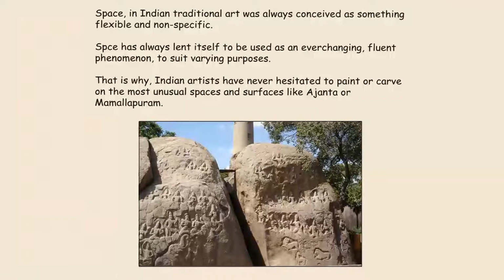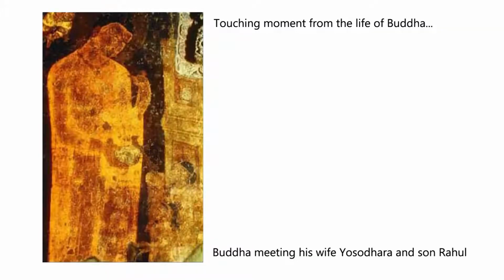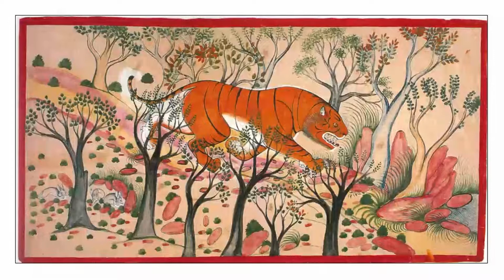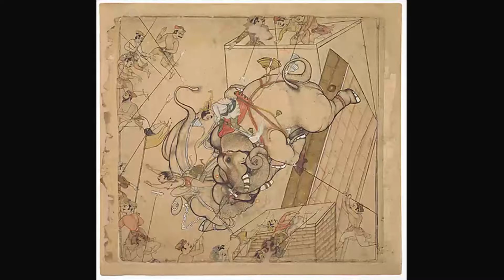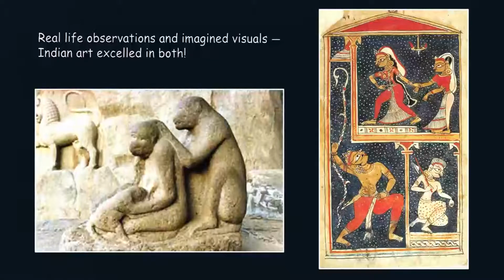Traditional art India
Trying to understand the visual perception inherent in traditional Indian art.

 To access the translated content:
1. The translated content of this course is available in regional languages.
 2. Regional language subtitles available for this course
 To watch the subtitles in regional languages:
 1. Click on the lecture under Course Details.
 2. Play the video.
 3. Now click on the Settings icon and a list of features will display
 4. From that select the option Subtitles/CC.
 5. Now select the Language from the available languages to read the subtitle in the regional language.